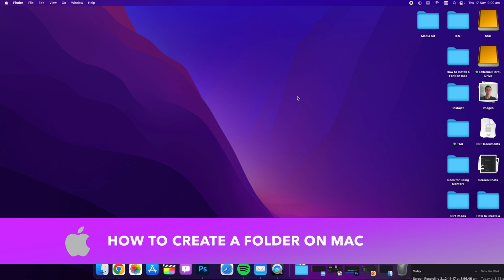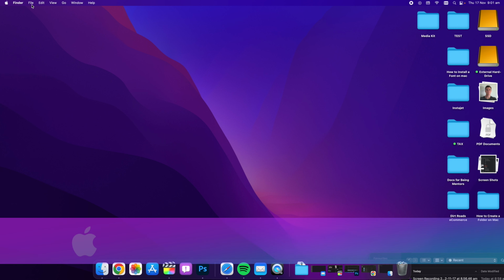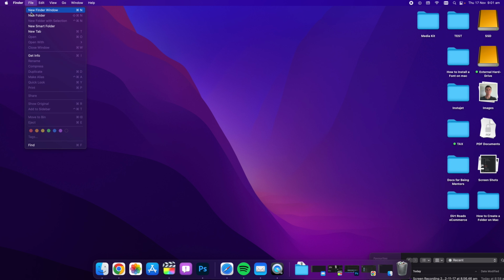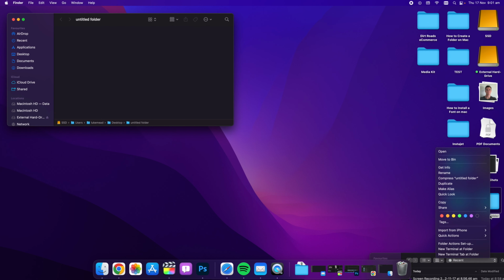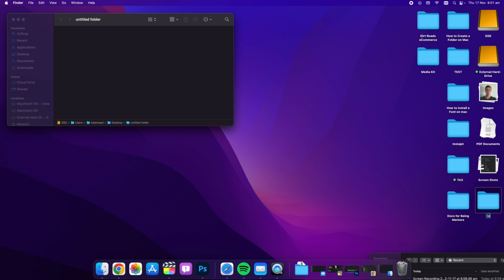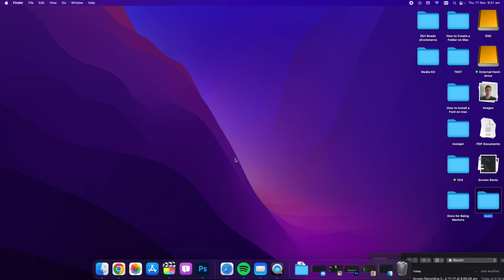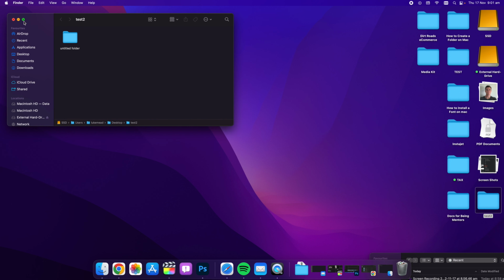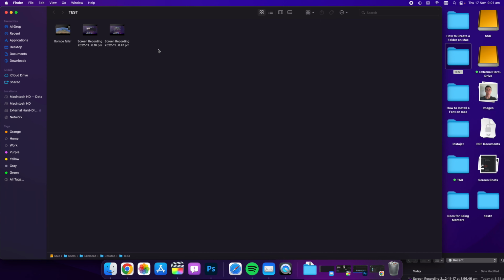How to Create a Folder on Mac - Updated Tutorial for 2024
Let's create a new folder on your Mac device.

In this tutorial, I show you several ways to create a new folder on your Mac computer.

Thanks,
Luke Mead 😊

This is the most up to date tutorial, so you can learn the correct and fastest way to create a new folder on your Apple Mac.

Let's get straight into it!

In this video, I show you several ways to create a new folder.

My favourite are:
1. Using the main menu to create a folder
2. Using right click to make a folder
3. Selecting multiple files and then creating a folder

Cheers

Luke

P.S.